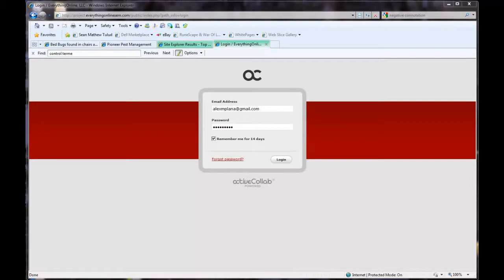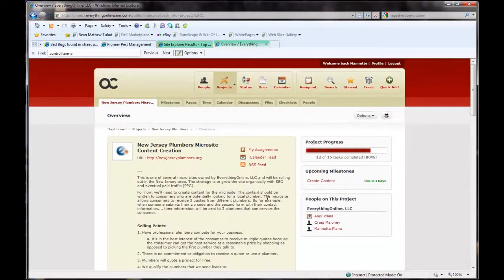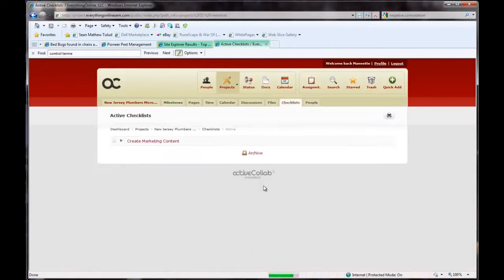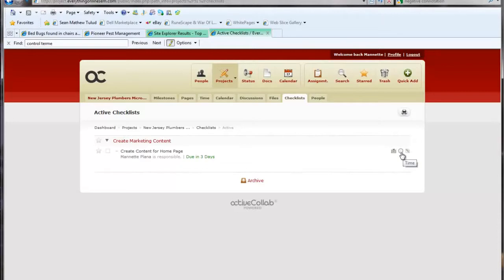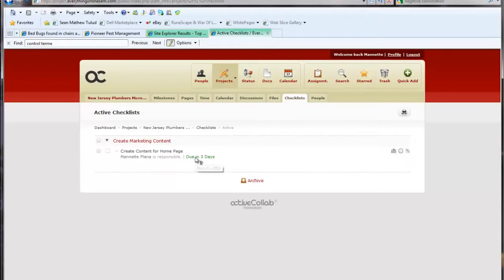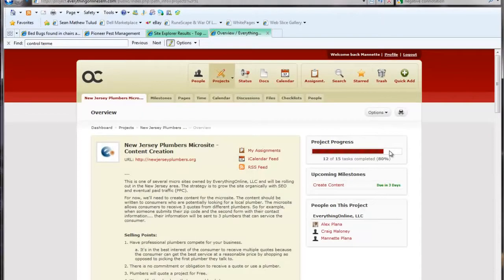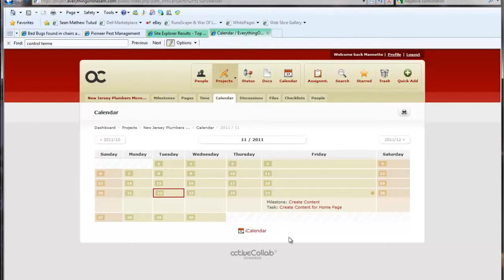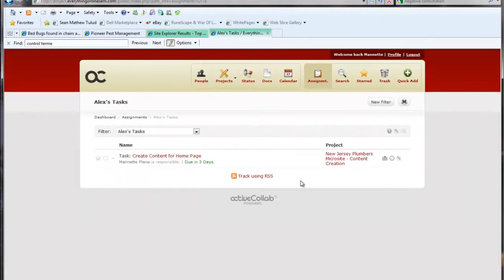ScreenCasting activeCollab Overview